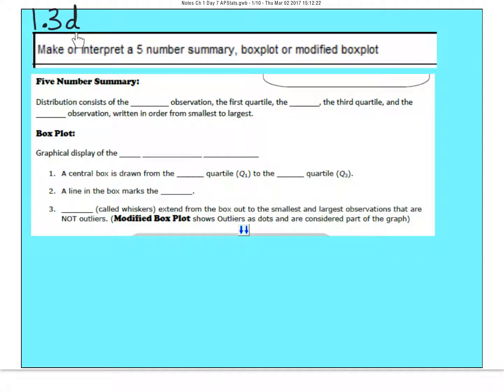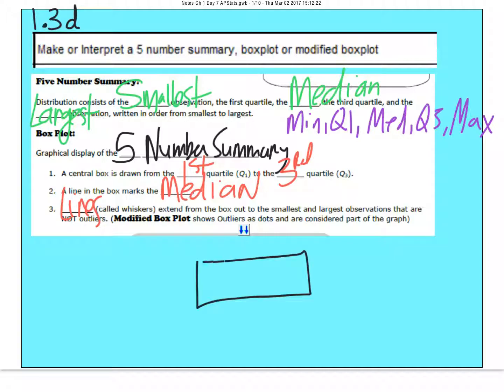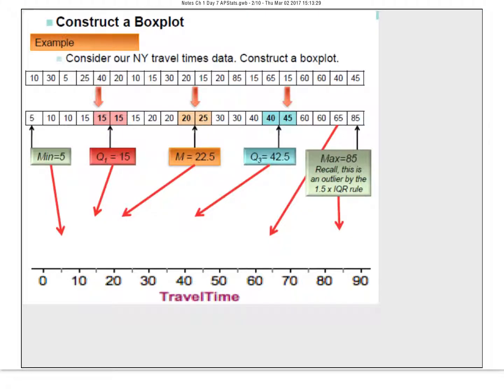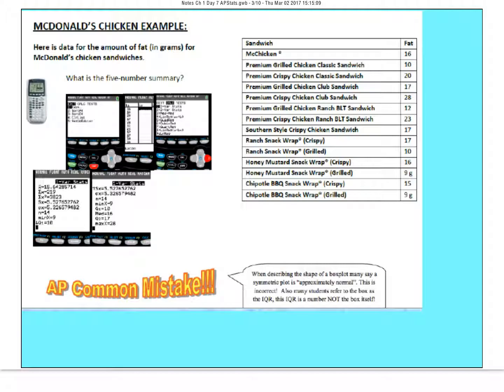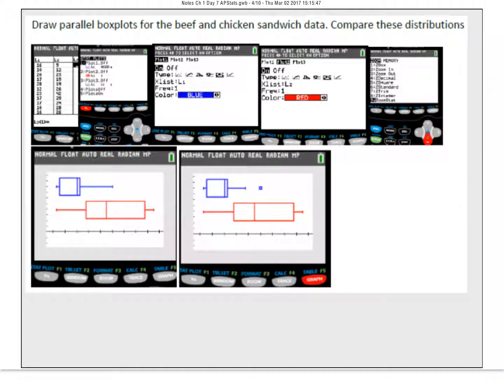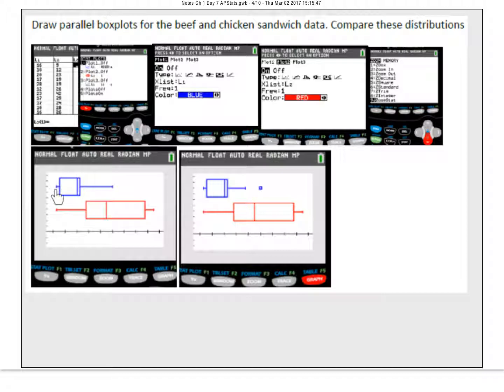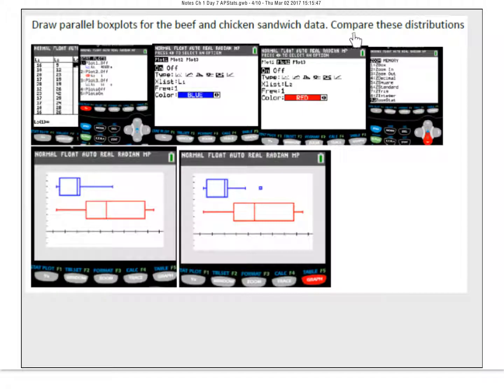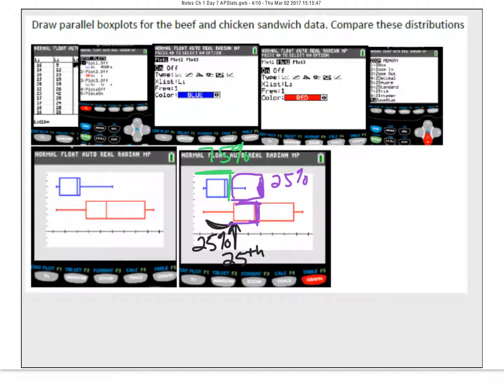1.3d AP Stats Seminar